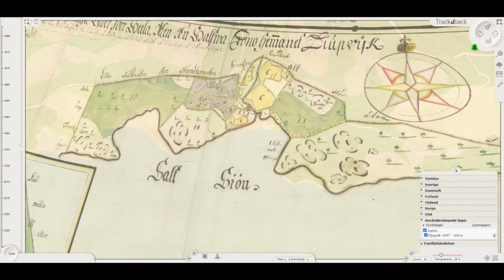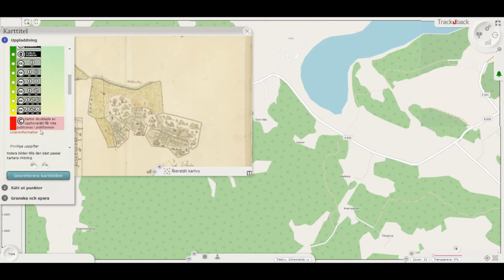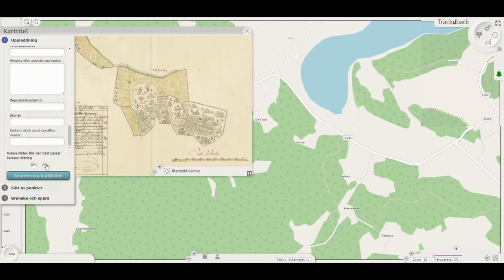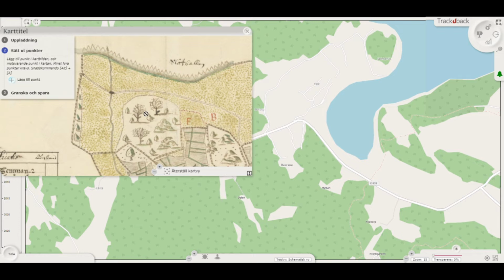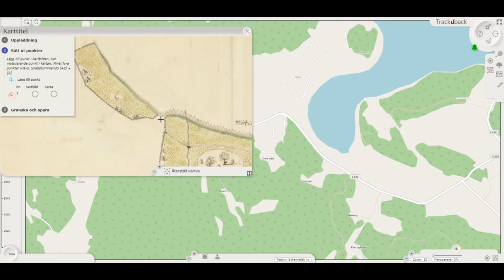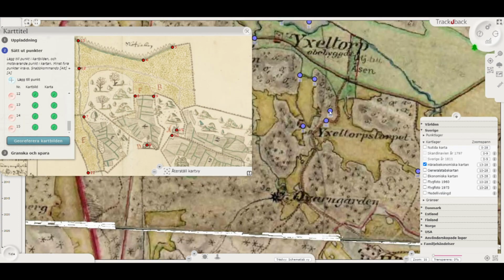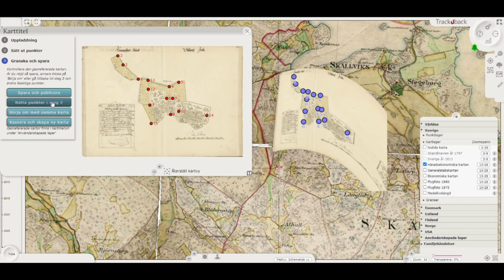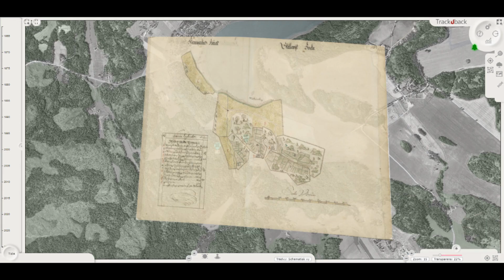Georeferencing with Trackuback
Guide for the georeferencing tool in Trackuback.